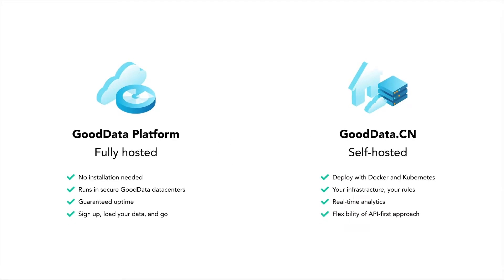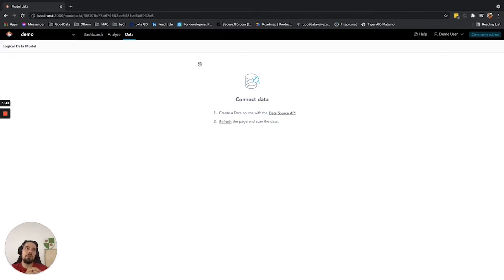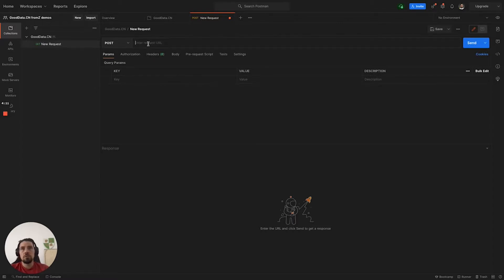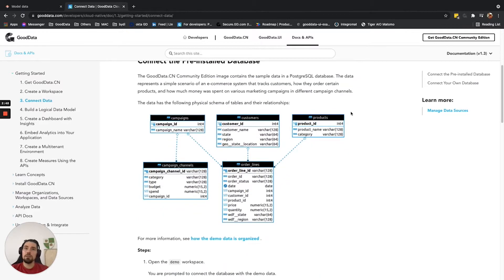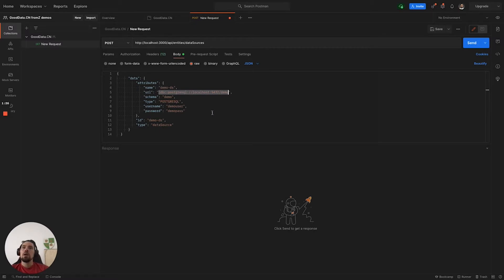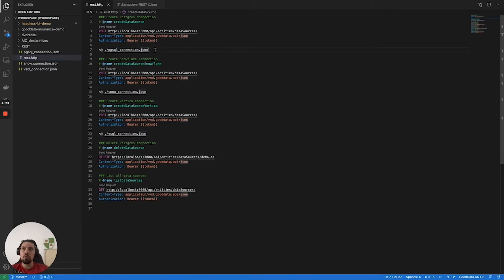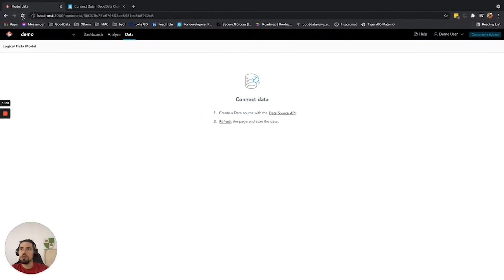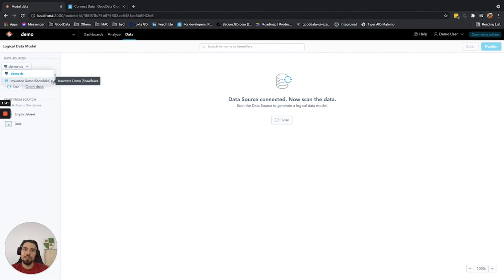The Ultime Headless BI Engine: How to Connect Your Data to GoodData.CN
✅ Get started with GoodData.CN, GoodData's headless BI solution.

In this video, we'll take you step-by-step to set up GoodData.CN so you can started with headless BI. Here are some helpful links for you to follow along with us:

⏱️ Outline